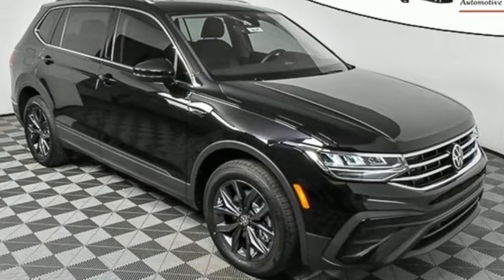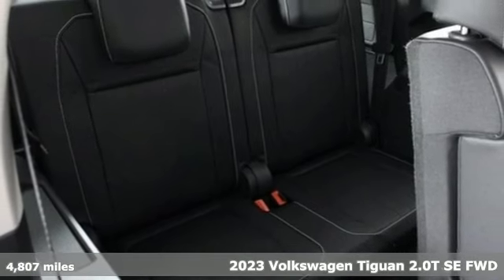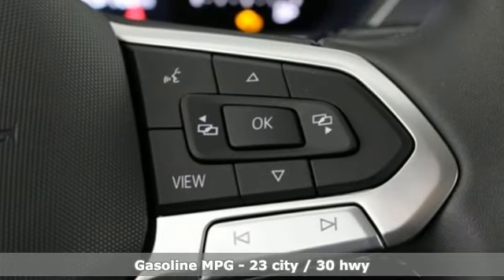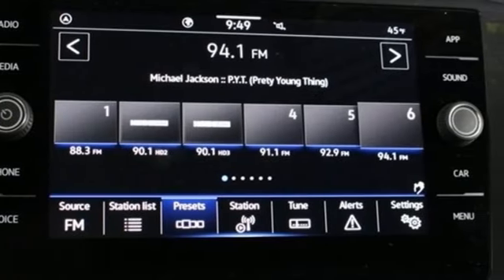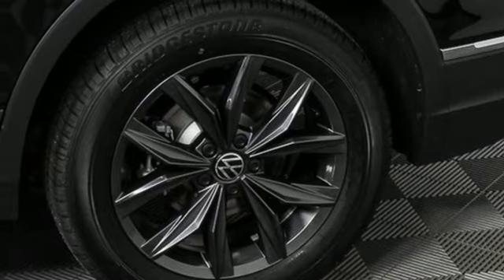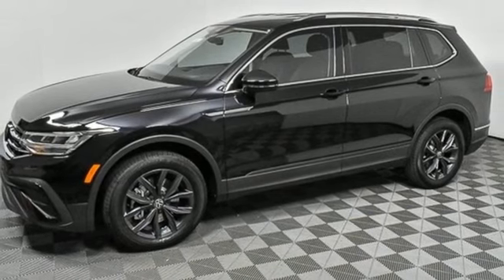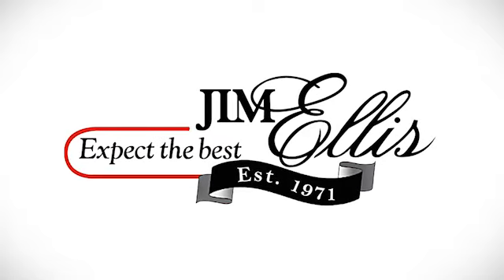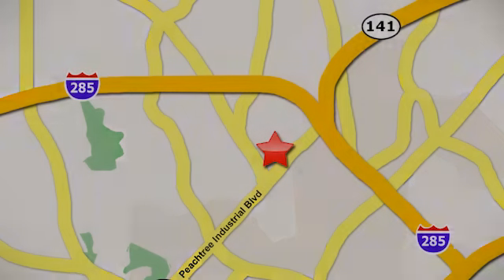New 2023 Volkswagen Tiguan Atlanta, GA VN23122 - SOLD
Year: 2023
Make: Volkswagen
Model: Tiguan
Trim: 2.0T SE
Engine: 2.0L TSI DOHC
Transmission: 8-Speed Automatic with Tiptronic
Color: Black
Interior: Titan Black
Stock #: VN23122
VIN: 3VV3B7AX3PM066269
2023 Tiguan SEbrbr[WHY PURCHASE FROM JIM ELLIS VOLKSWAGEN OF CHAMBLEE?]br* 30K Mile VW Care Maintenance included with every new 2022 Volkswagen from Jim Ellis Volkswagen of Chambleebr* Georgia's #1 Volkswagen Retailer (Combined New and Certified Pre-Owned sales volume in 2021)br* Georgia's #1 ID.4 EV Sales Volume in 2021br* Winner of Volkswagen Wolfsburg Crest Club (2014,2015,2016,2017,2018 and 2021)br* Winner of Consumers' Choice Award Winning Automotive Retailer for the last 17 consecutive yearsbr* The Jim Ellis Express Way a€“ Express Online Purchasing and At-Home Test Drivesbr* The Jim Ellis Automotive Group was founded locally in 1971 and remains family owned and operatedbrbr[DEALER INSTALLED EQUIPMENT]brCeramic Window Tint - $495brAllstate 3M Paint & Fabric Protection - $495br br[FACTORY WARRANTY]br* 4-year/50,000-mile Limited Warrantybr* 2-year/20,000-mile Carefree Maintenance Programbr* Next Generation Car-Net, including:br-VW Car-Net App-Connectbr- 5 years of complimentary Remote Access Servicesbr- Wi-Fi Hotspot service (requires subscription)br- Safe & Secure service (requires subscription)brbr[FACTORY INSTALLED EQUIPMENT]brAll Tiguan S IQ. Drive Package standard features, plus:brbr***POWER LIFTGATE DELETE CREDIT***brbr* Perforated V-Tex leatherette seating surfacesbr* 8" touchscreen MIB3 Composition Media w/ SiriusXM 360Lbr* Wireless App-Connect smartphone integrationbr* Wireless inductive chargerbr* Climatronic Touch dual-zone automatic climate controlbr* Heated wiper rest area at base of windshieldbr* Voice controlbr* Remote power rear liftgatebr* Remote engine start featurebr* Anti-theft engine immobilizer and alarm systembr* 18" silver 10-spoke alloy wheelsbrbrFor more information including additional discounts, special program rebates, low APR financing, leasing specials, or if you are looking for inventory that is not on our website, please contact us:br* Call: 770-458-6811br* Chat/Text: See Link buttons on the Taskbarbr* In-Person at our Chamblee location: 5901 Peachtree Blvd. Atlanta, GA 30341brbrThe Next Step? Give us a call to confirm availability and schedule a hassle-free test drive! We are located at 5901 Peachtree Blvd, Atlanta, GA, 30341.brbr* Pricing valid towards purchasing with approved credit through Volkswagen Financial, cannot combine special offers, see Dealer for detailsbr* Pricing excludes gov. fees of tax, tag, title and Warranty Right Act (WRA)br* All Special Vehicle Pricing includes dealer service chargebrbr*** While every reasonable effort is made to ensure the accuracy of this information, we are not responsible for any errors or omissions contained on these pages. Please verify any information in question with Jim Ellis VW of Chamblee. ***br

Address:
5901 Peachtree Industry Boulevard